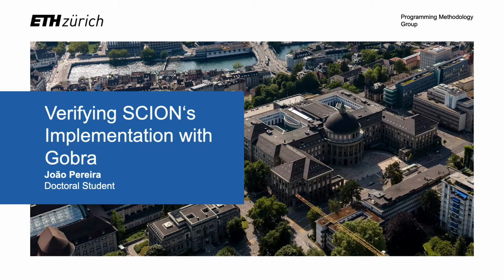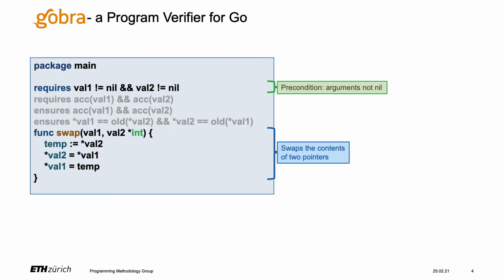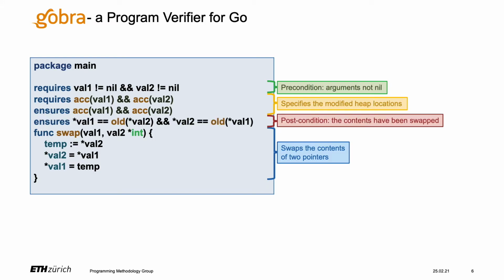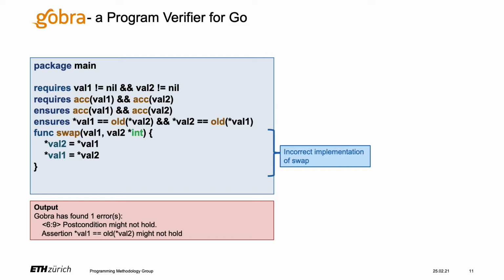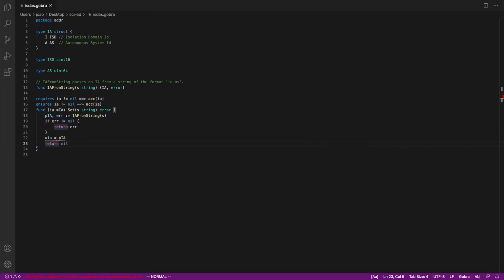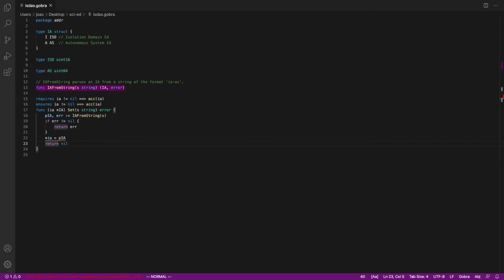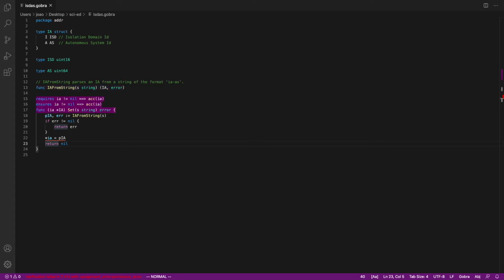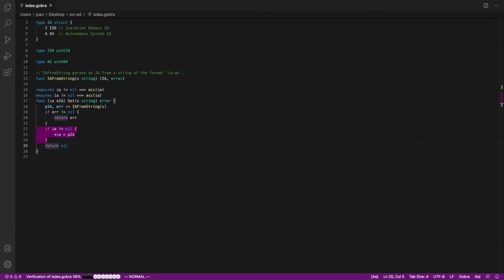SCI-ED: Verifying SCION's implementation with GOBRA